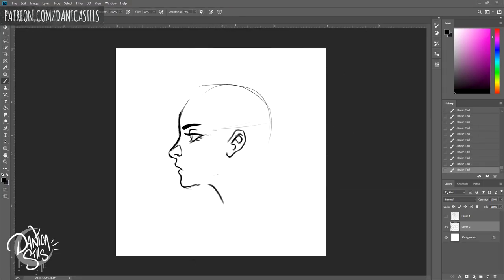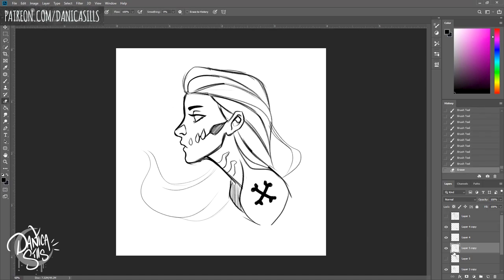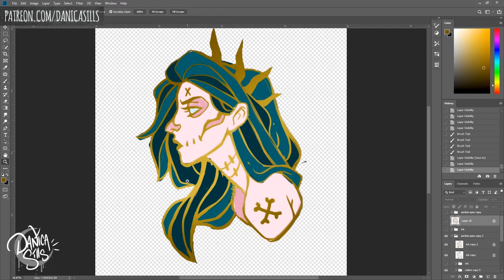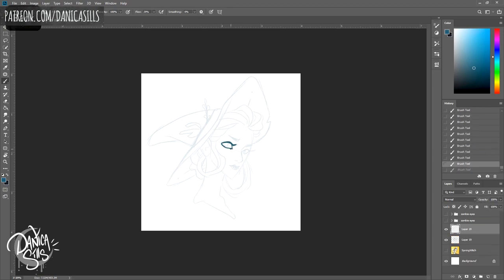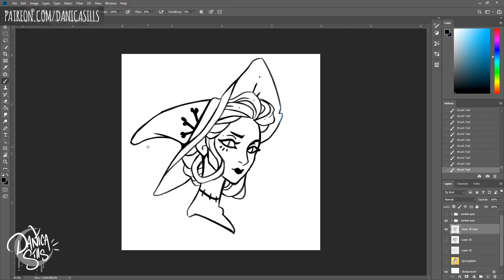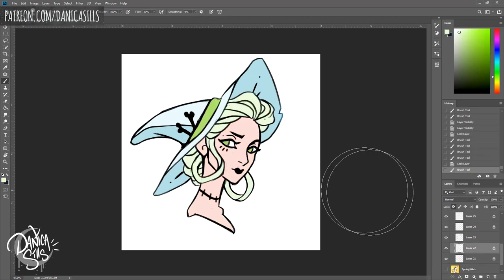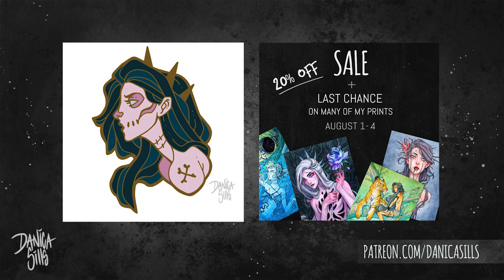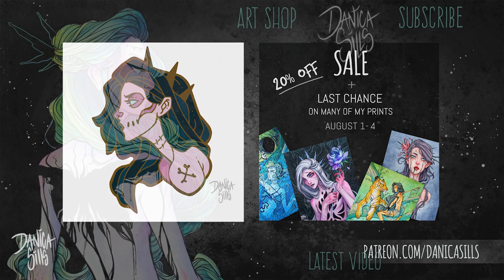☽ Turning Old Art into Enamel Pins ☾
• Digital Load-out •
Cintiq 13HD Pen Display:

Photoshop CC

Blue Yeti USB Microphone - Blackout Edition: